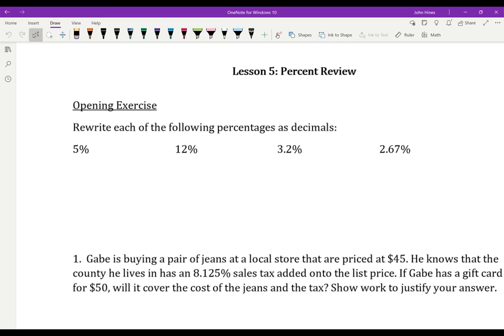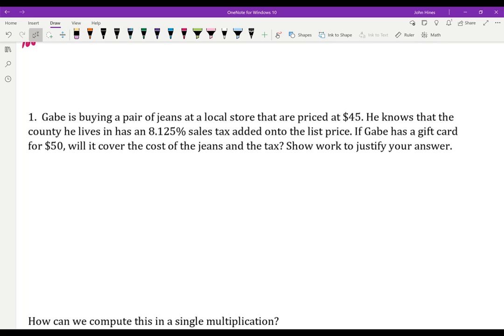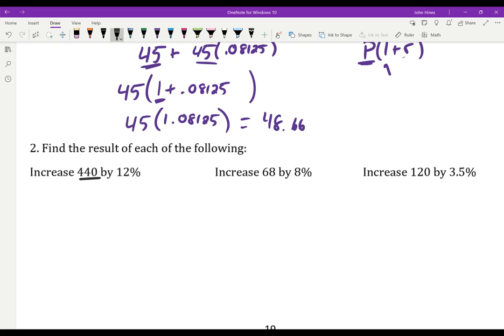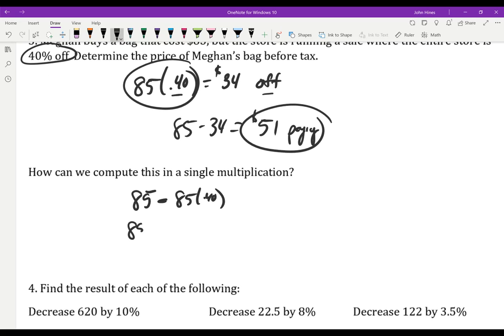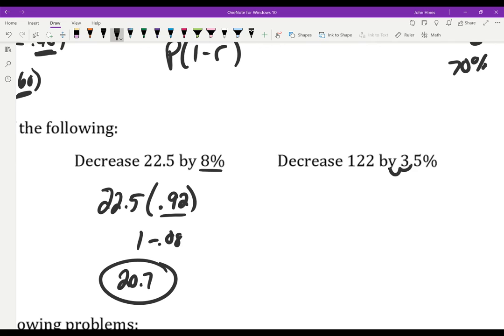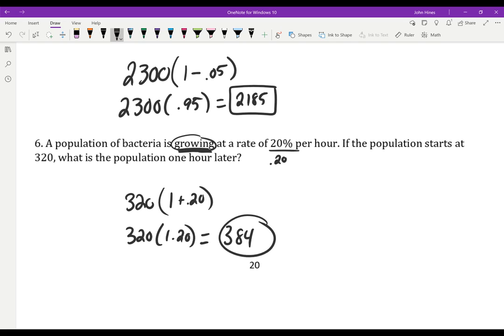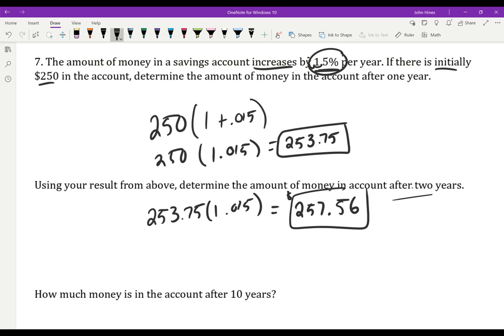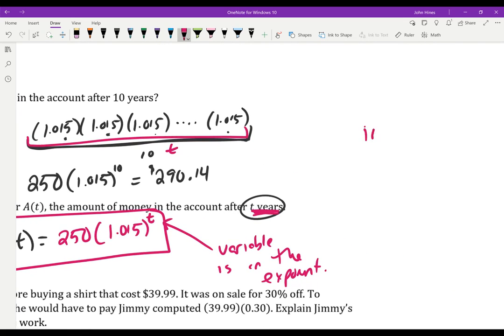Lesson 5: Percent Review